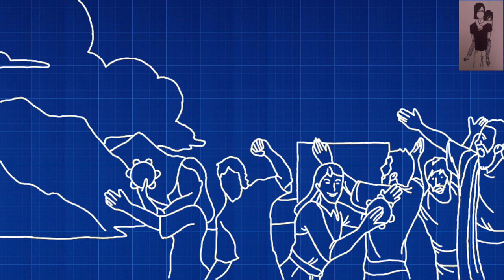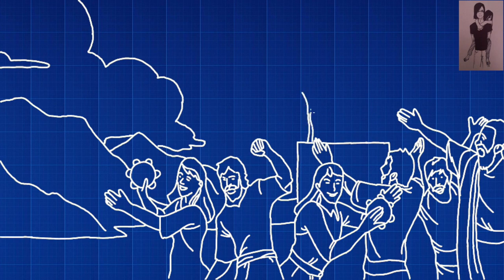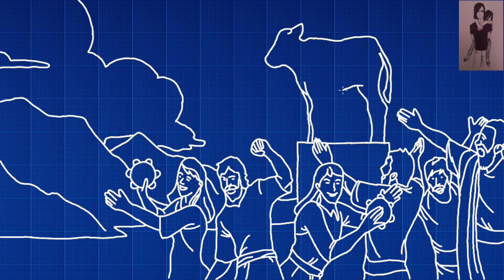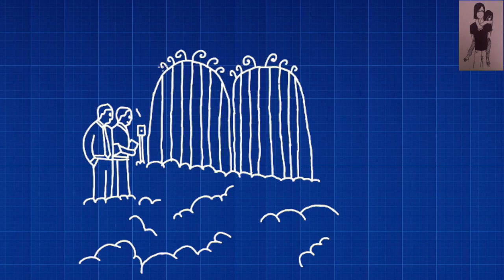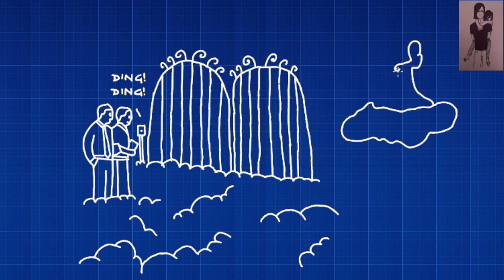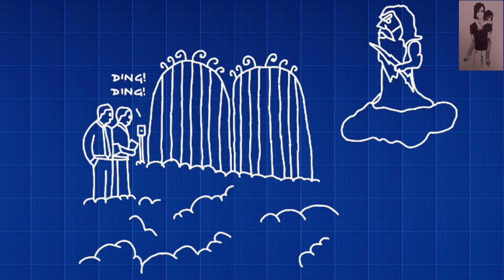Reassessment - Are Jehovahs Witnesses A Cult? Bite Extremism Scale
Are Jehovhas Witnesses a cult? I've talked about this in numerous videos, but I came up with an extremism scale to determine if they are or aren't. The scale is still subject to tweaking but I want to reassess some of the main religions I typically cover. Let's take a look.